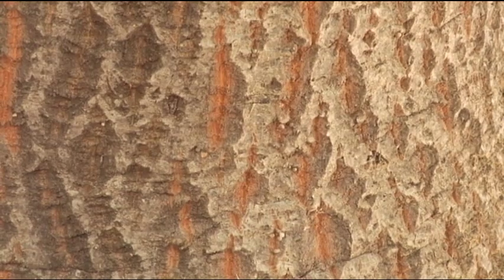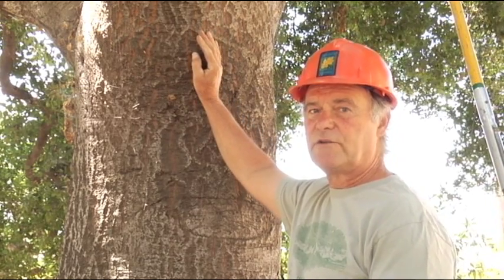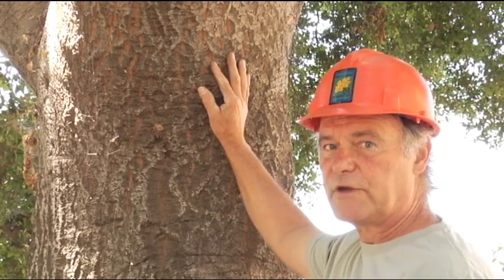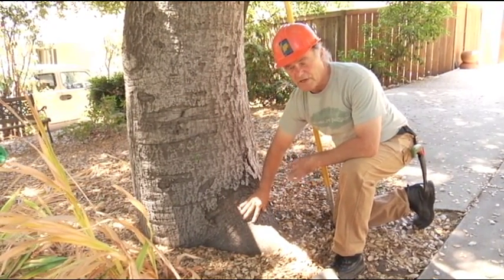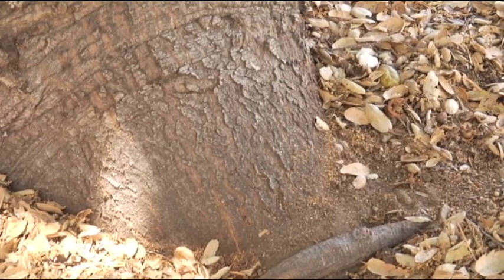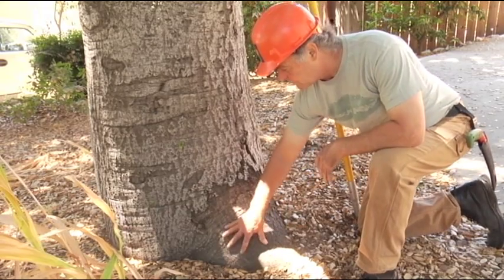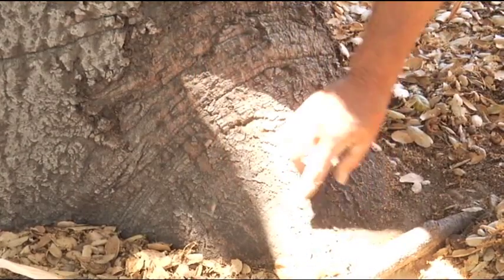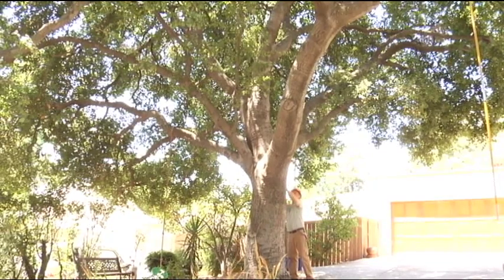Recognizing Cambium Expansion - Prune Like a Pro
Gary Knowlton observes cambium expansion on an oak tree and identifies it as a sign of a healthy tree.